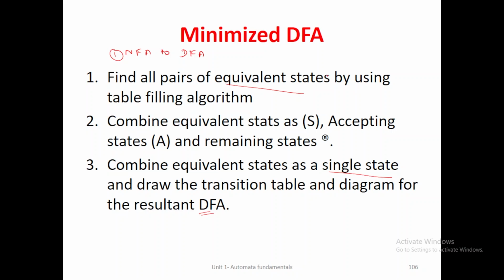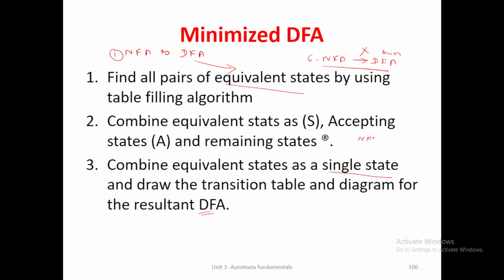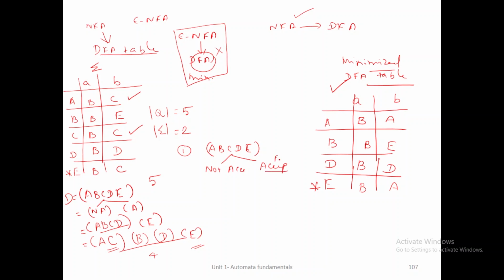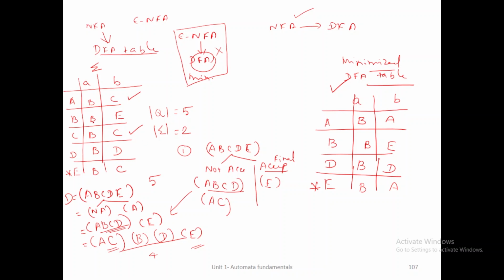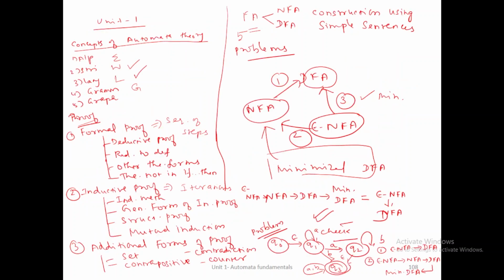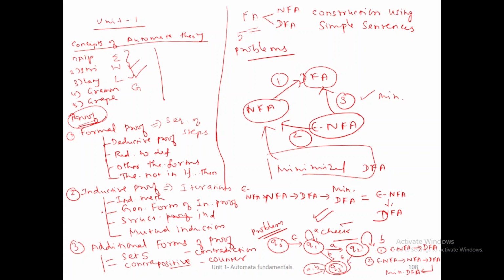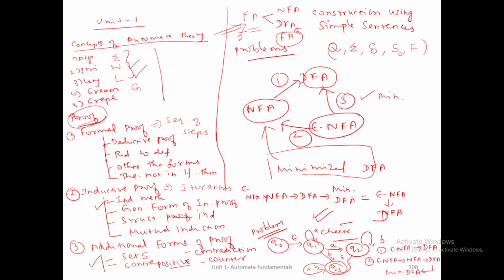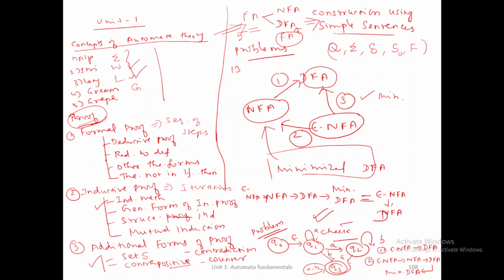TOC | Unit-1 | Lec-21 | Min DFA, Overview of the unit